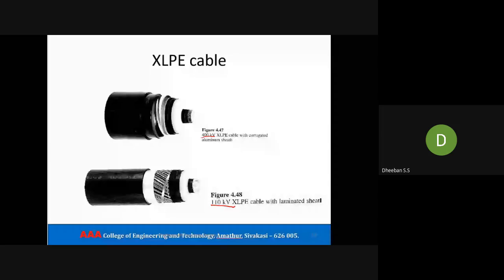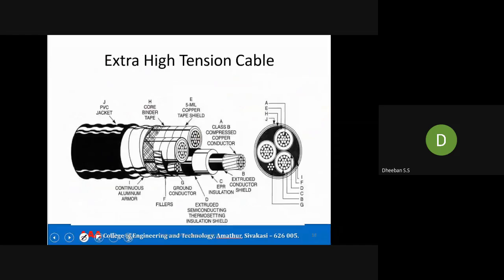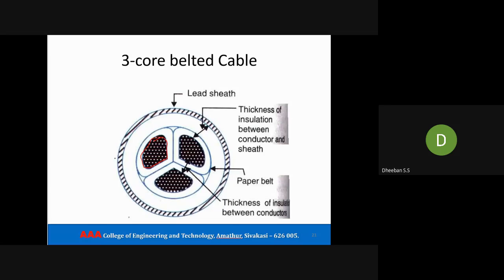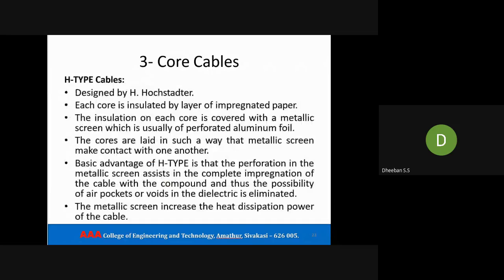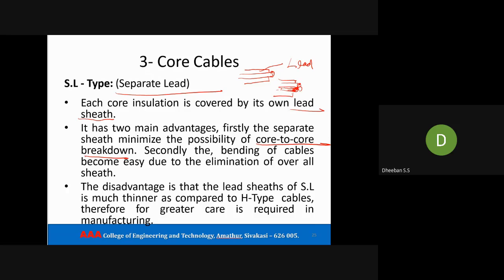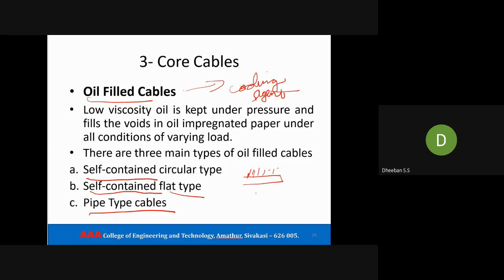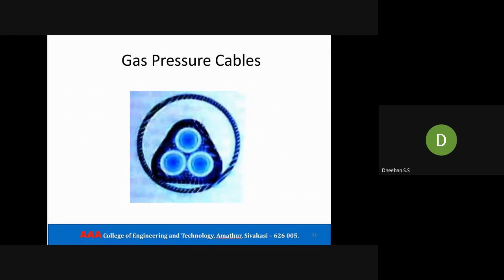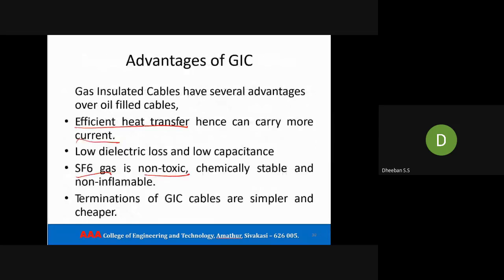Lecture 3 Classification of Cables | Unit 4